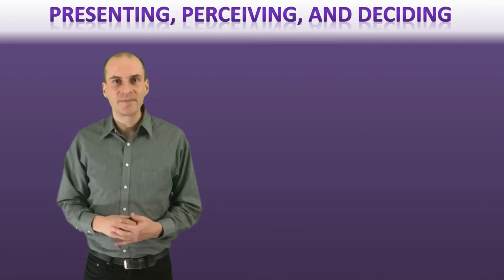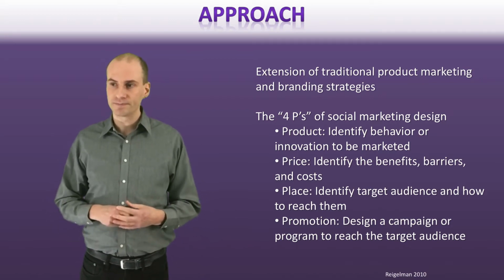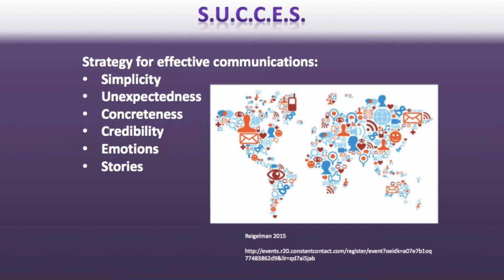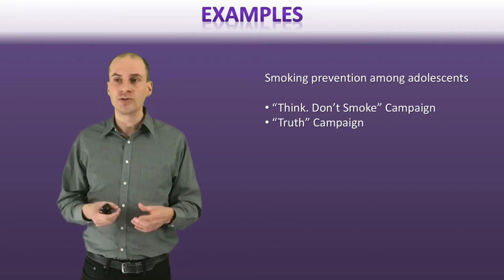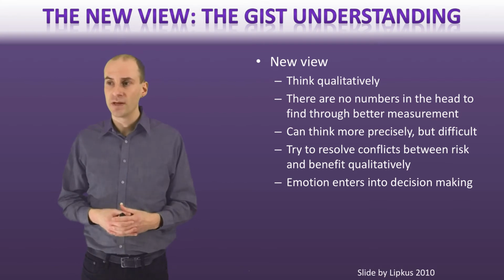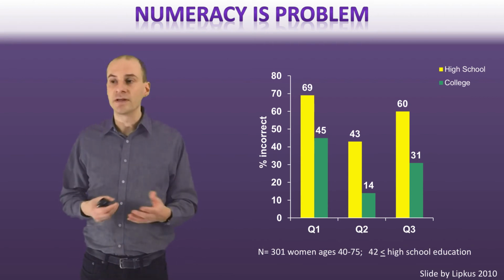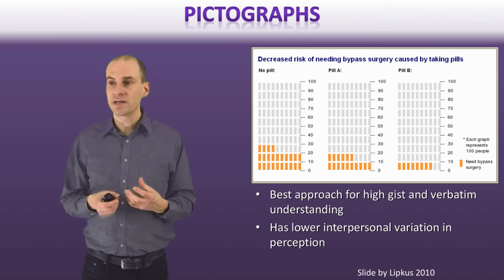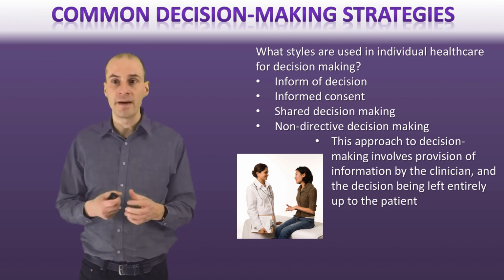Health Communication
Table of Contents:

00:44 - Data quality
04:18 - Public Communication &amp; Social Marketing
04:33 - Approach
08:50 - s.u.c.c.e.s.
13:34 - The DreaD Effect
15:05 - Unfamiliarity Effect
16:38 - Uncontrollability Effect
18:16 - Examples
20:35 - Spending
21:30 - Spending
22:13 - Spending
23:29 -
23:57 -
24:54 -
26:35 -
27:35 -
28:56 -
29:57 - What is a common result when people are given numerical information?Answer: Discrepancy between information provided and what people reflect back
30:18 -  (Lipkus et al., 2001)
31:43 -
33:35 - How Do you convey information
36:23 -
37:18 -
37:55 -
39:20 -
40:58 - Common Decision-Making strategies
46:39 - Presenting, Perceiving, and Deciding